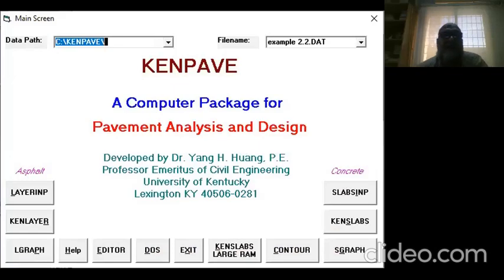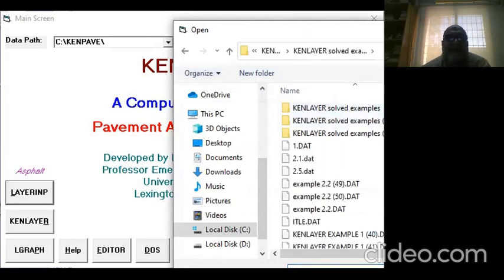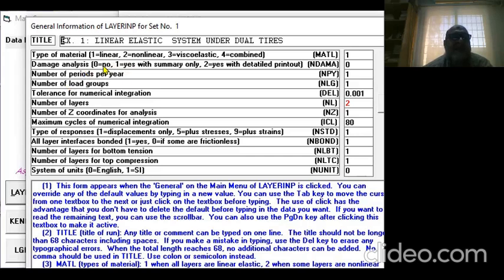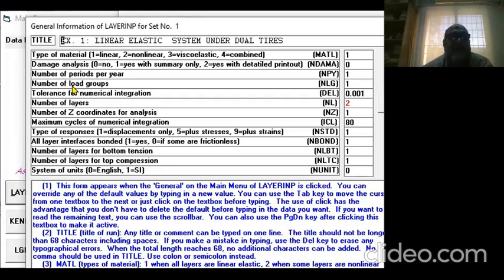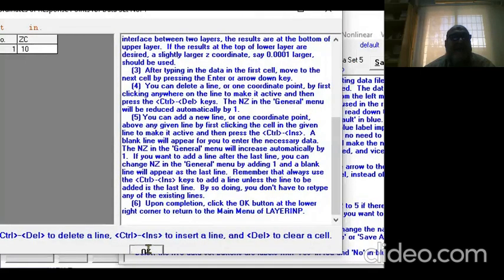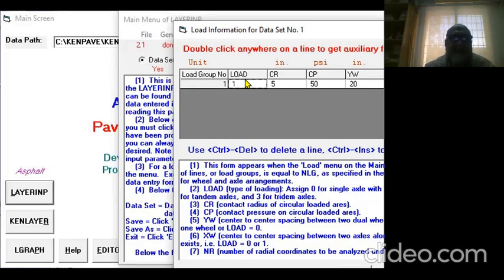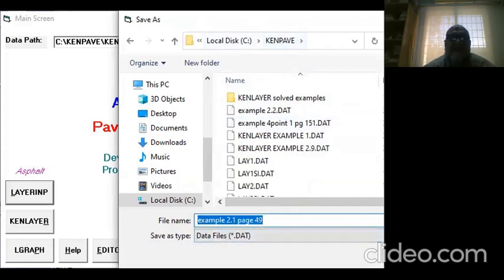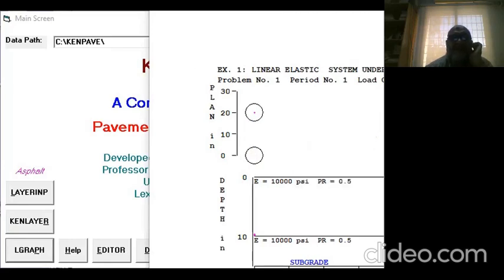KENPAVE EXAMPLE 3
by PROF DR ADNAN QADIR